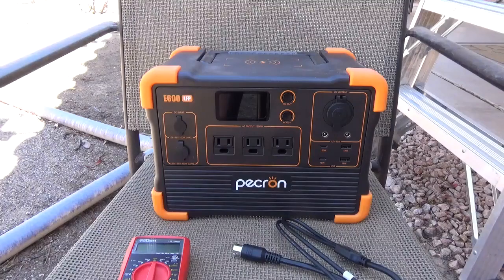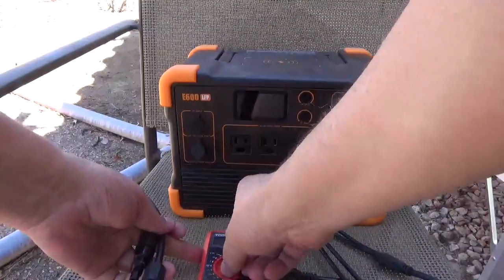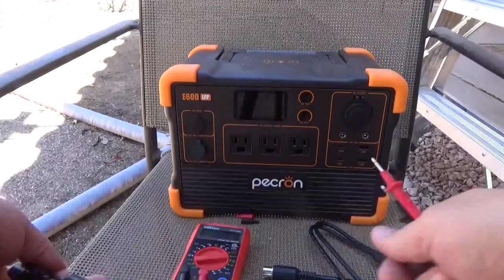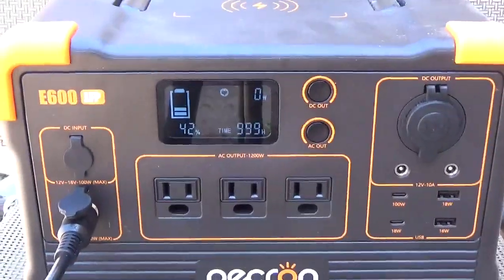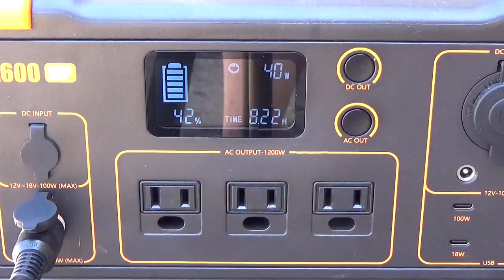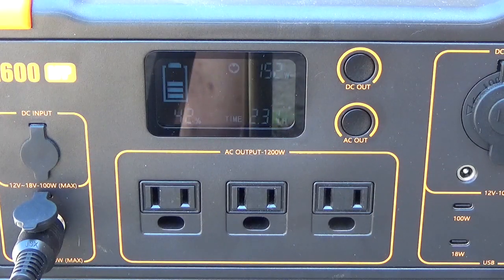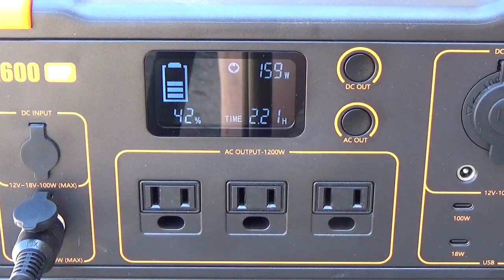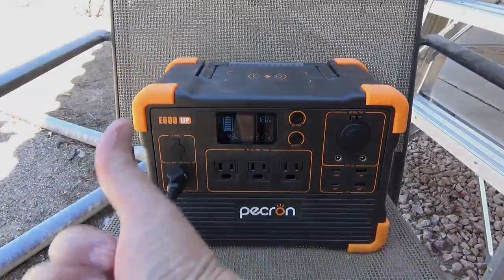Edostory 200 Watt, 36 Volt Solar Panel with the Pecron E600LFP Power Station.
Picked up a dedicated solar panel for the Pecron since it needs more voltage than most of my panels will give. The Edostory is a 200 watt unit at 36 volts so plenty of voltage to work with the Pecron MPPT controller.  This panel will be only used for the E600LFP since the voltage is higher than my other power stations can take. TN.Frank Out.